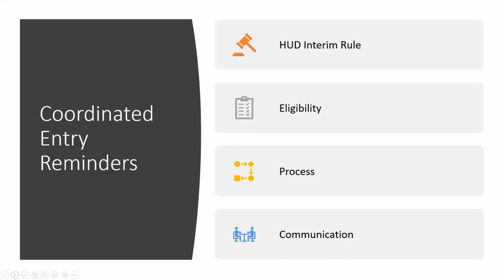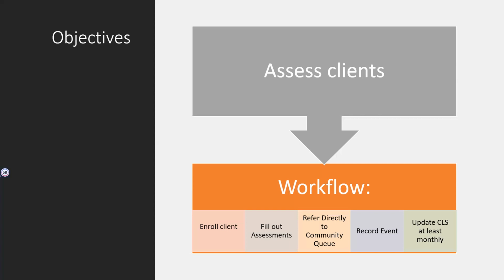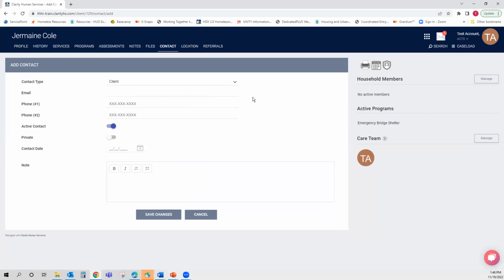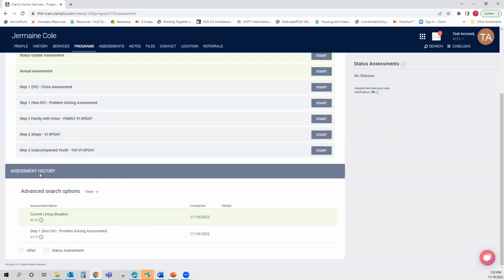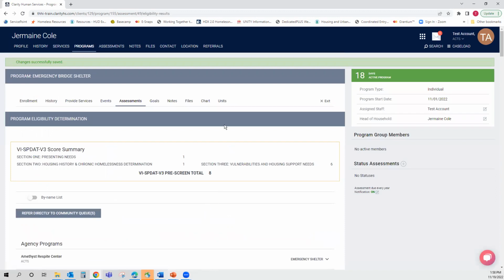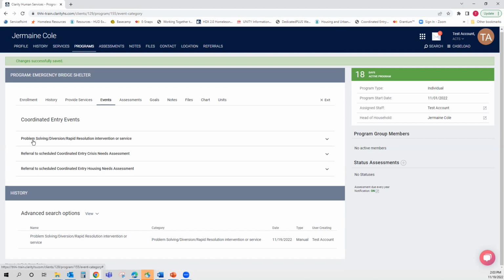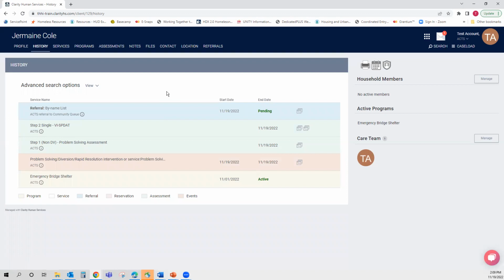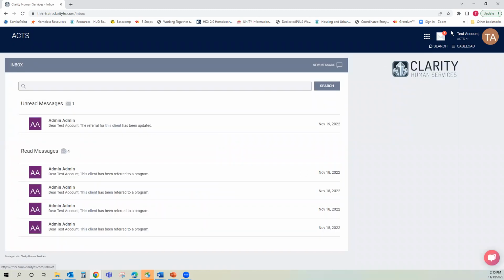Clarity Training Video Coordinated Entry for Access Points